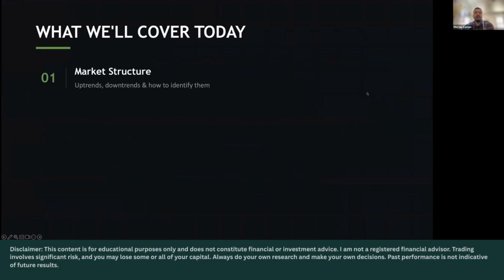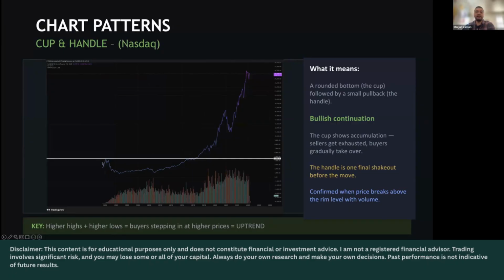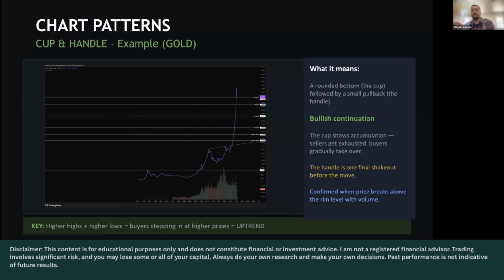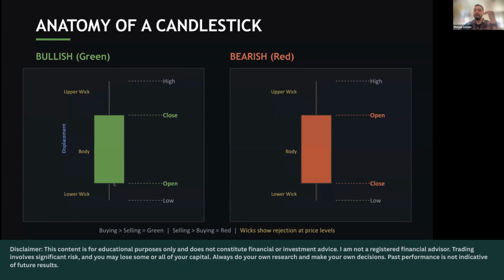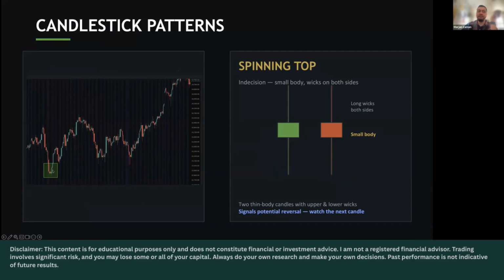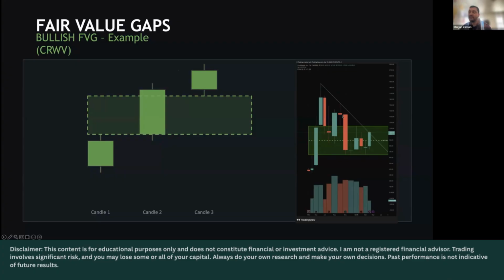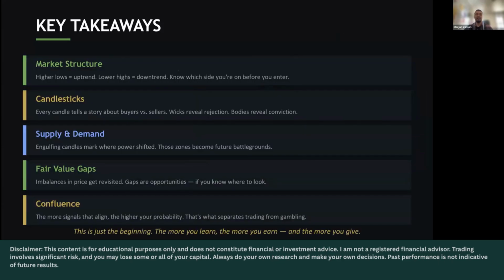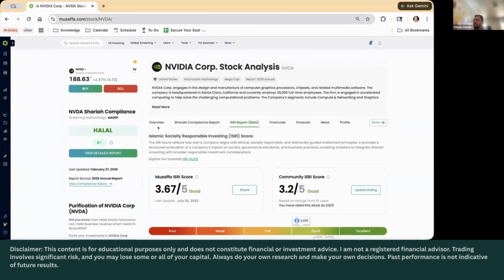How to Trade: Reading a Candlestick Chart with Dr. Marjan Zaman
I am not a registered financial advisor. Trading involves significant risk, and you may lose some or all of your capital. Always do your own research and make your own decisions. Past performance is not indicative of future results.